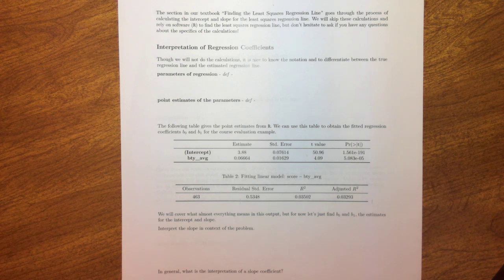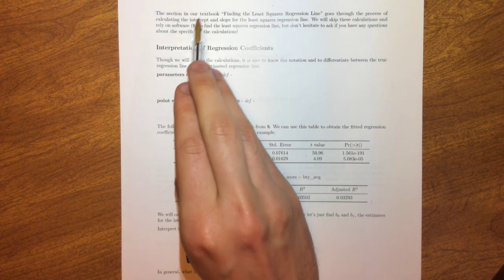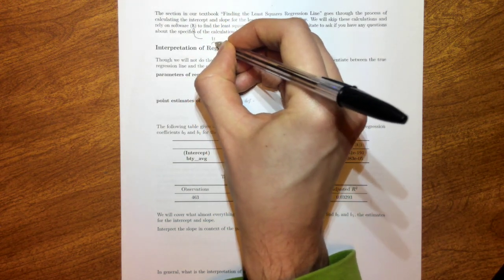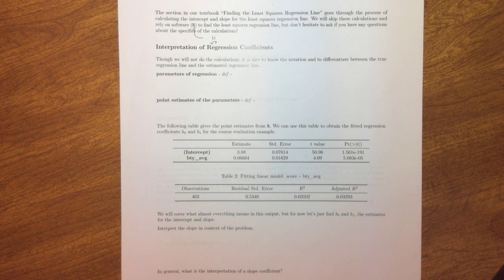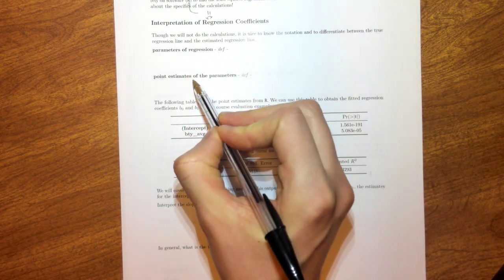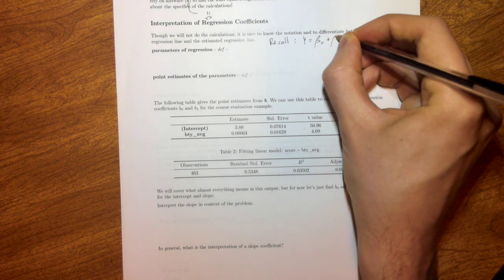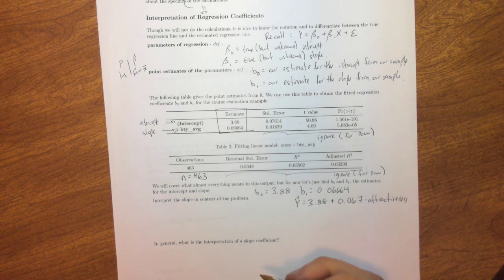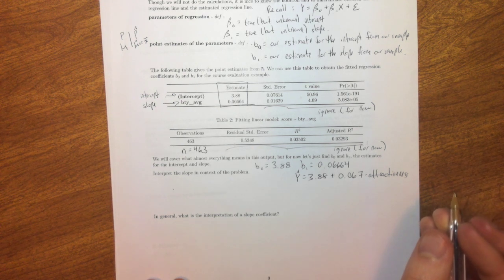STAT 113 Intercept and Slope Interpretation